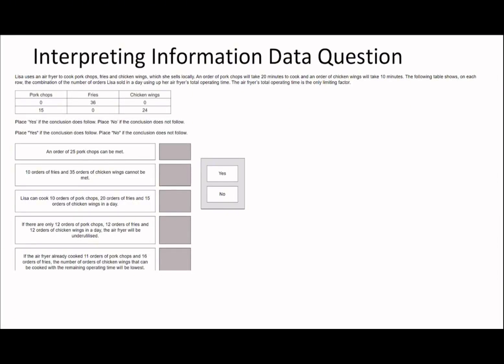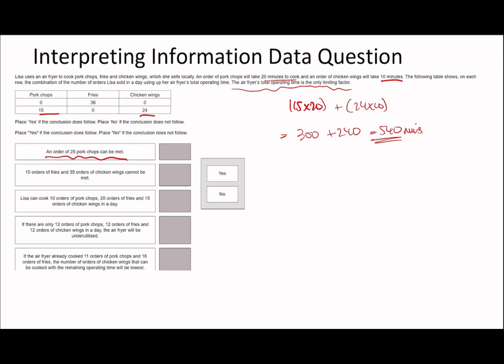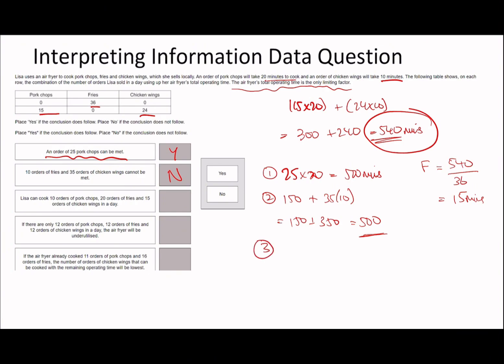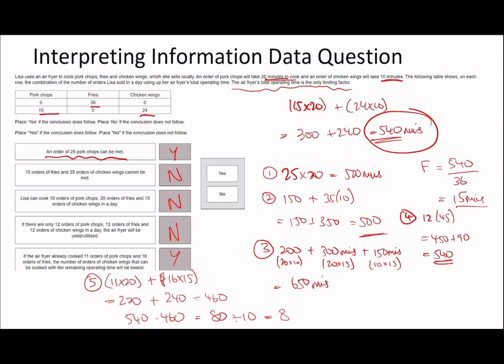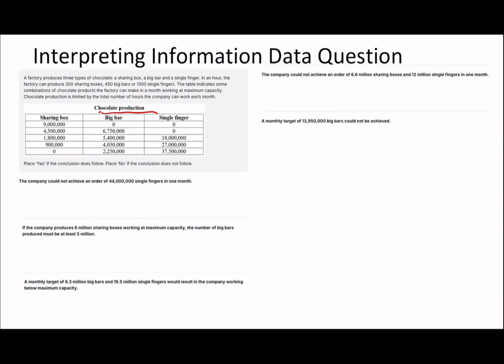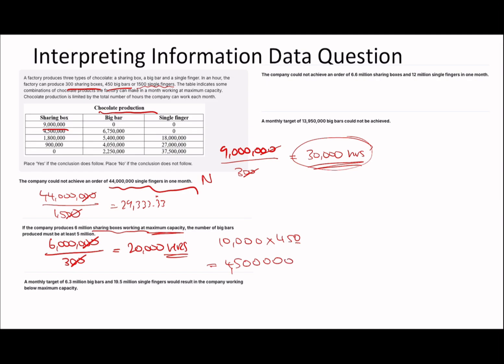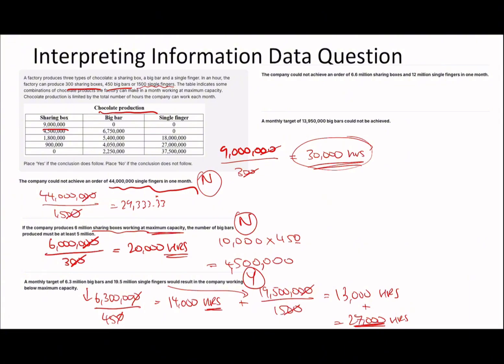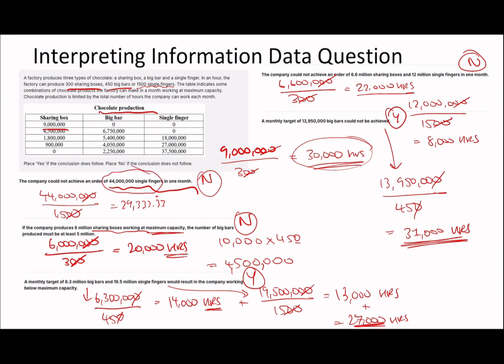HARD DATA INTERPRETING INFORMATION QUESTIONS | UCAT DM #5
🎯 The UCAT can be a real challenge, and especially DM questions, but don’t worry,  in this video, we’ll break down how to easily solve data-based interpreting information questions !

00:00 - First Question
06:00 - Second Question